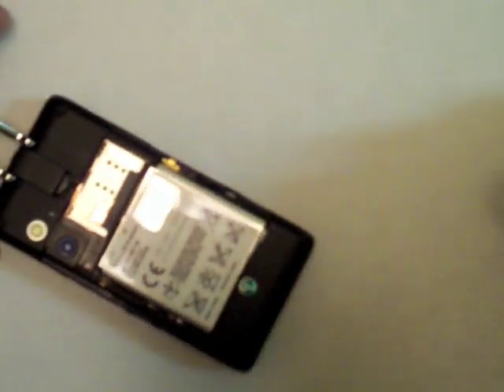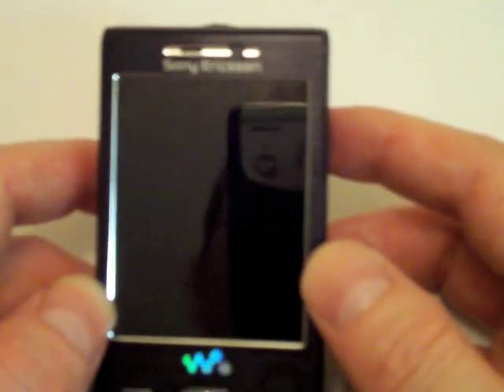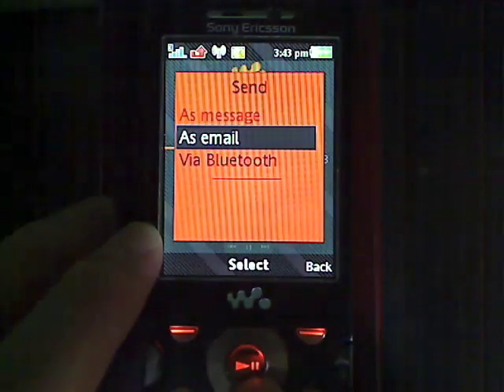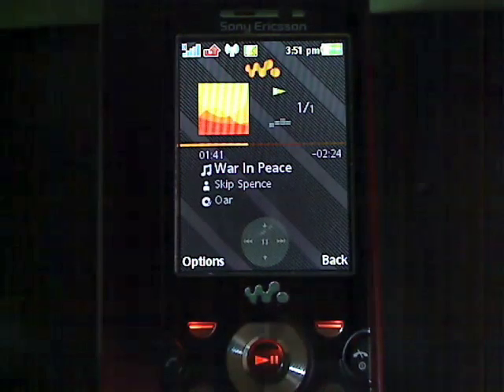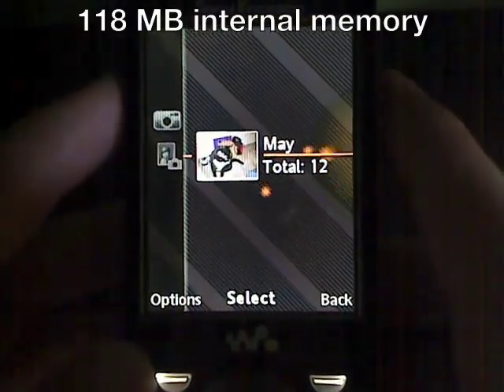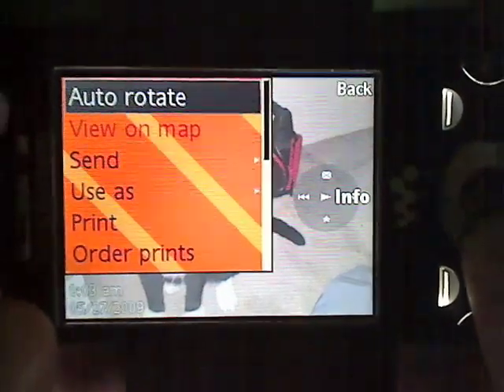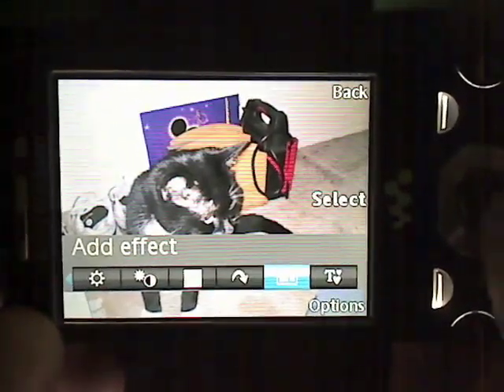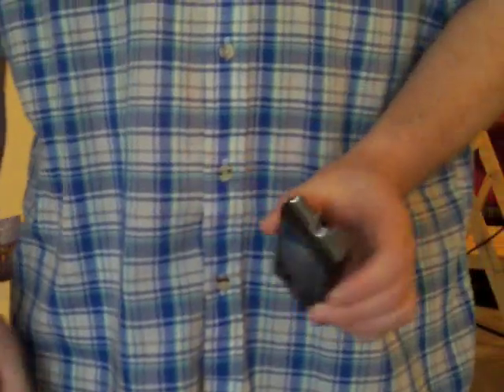Hands on with the Sony Ericsson W995a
It's unlocked. It's sexy. And its media functions are perhaps more central to the identity of this phone than telephony. for all the latest cell phone news, reviews, and more.